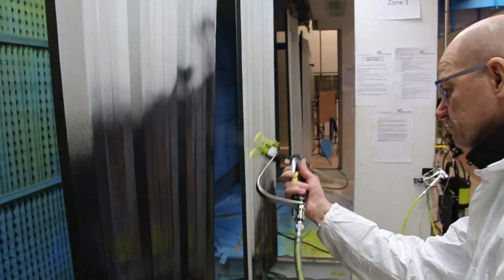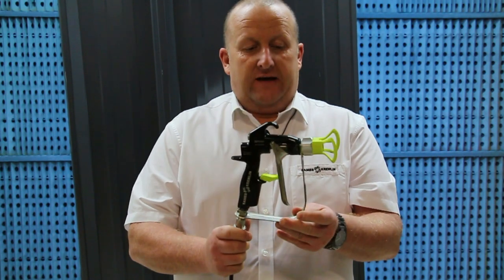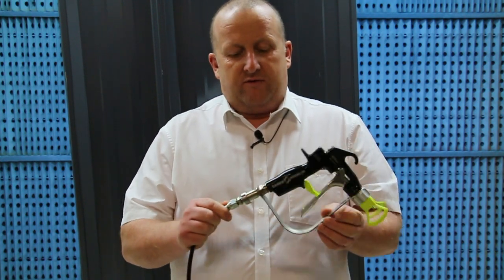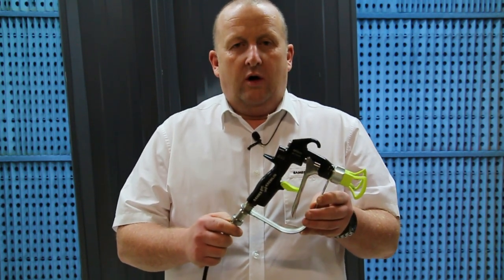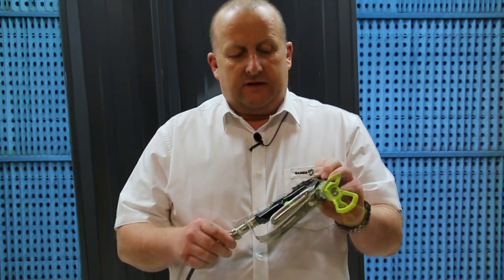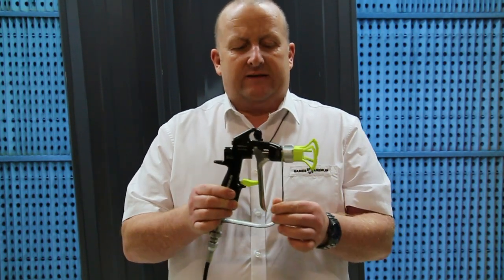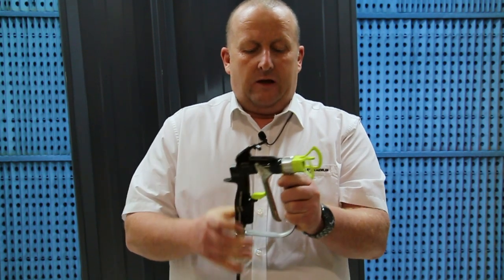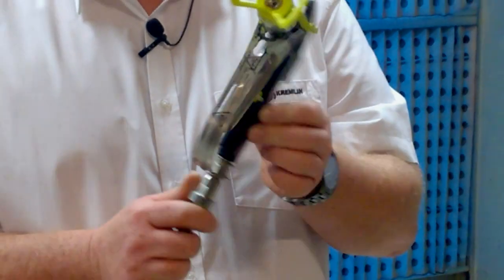SFlow™ 275 & 450 airless manual spray gun: innovative design in detail | SAMES KREMLIN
Our new Airless SFlow™ spray gun innovative design in detail!

The SFlow spray gun’s ergonomic design and clever maintenance system will make your finishing projects so easy even under the toughest conditions.